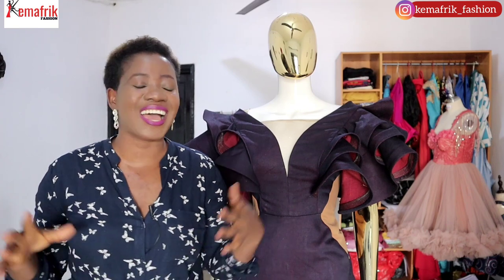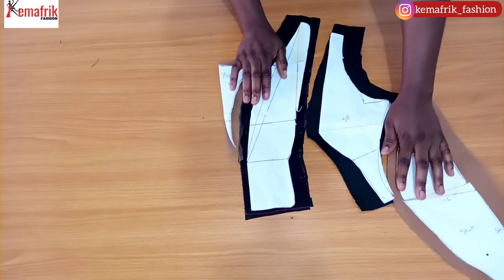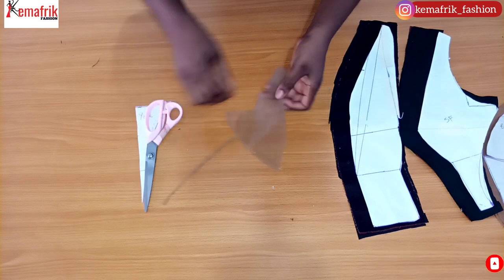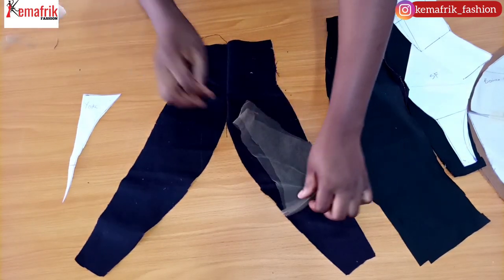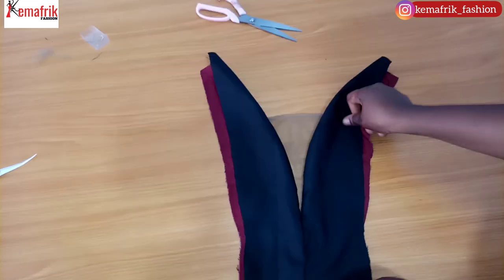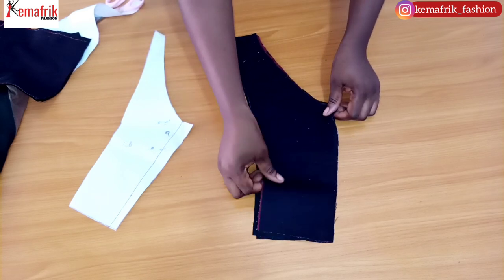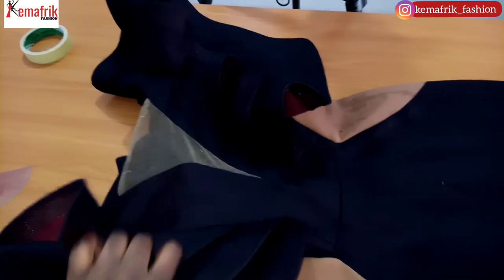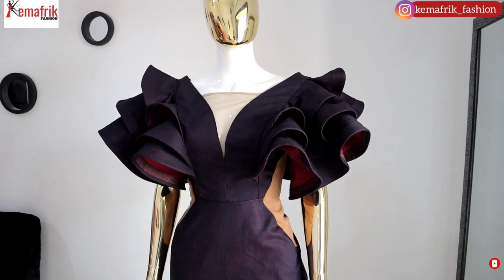How to sew a denim dress with nude skin effect and peplums.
This video is a detailed tutorial on how to sew a denim dress with nude skin effect and peplums.